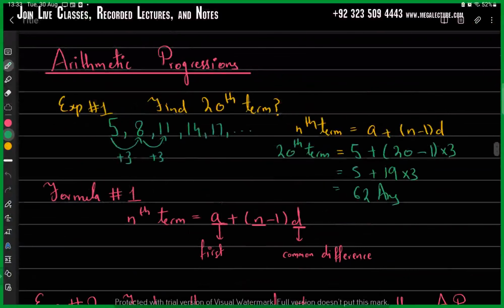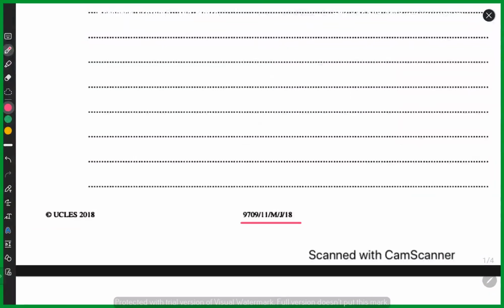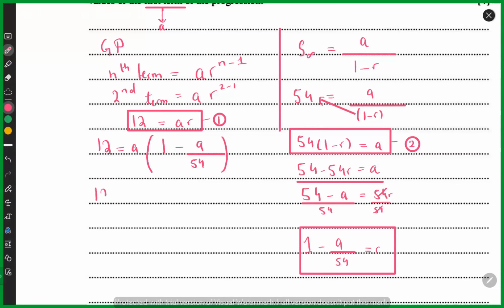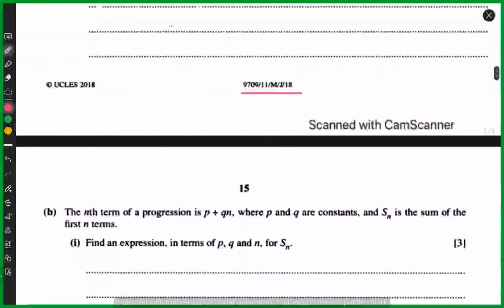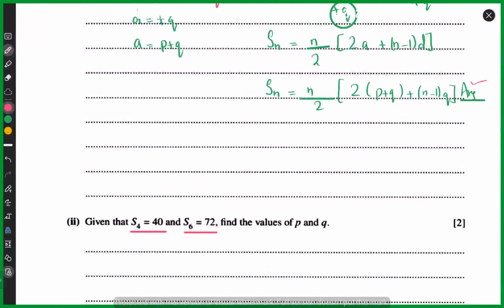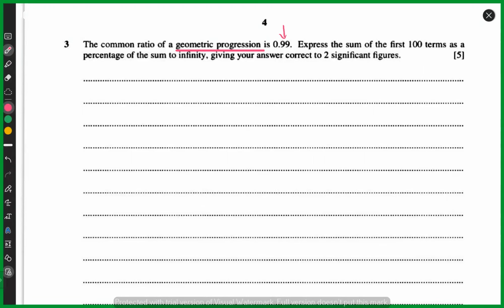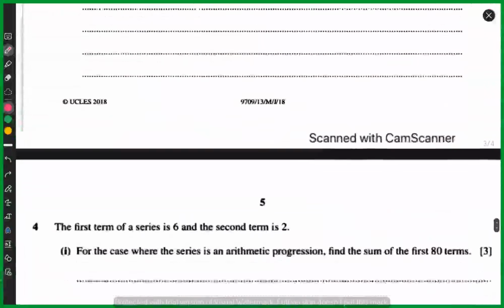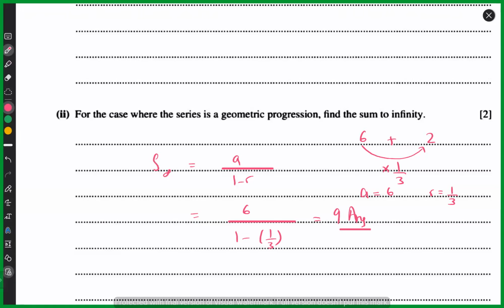AS Mathematics - Geometric Progressions - Questions Solved - 9709